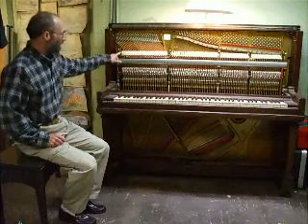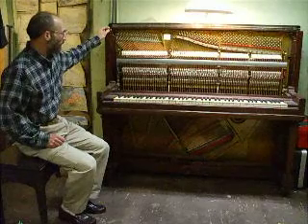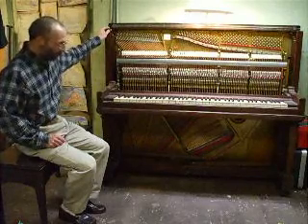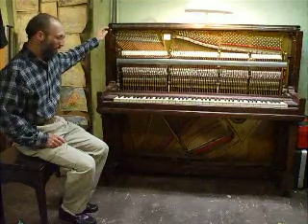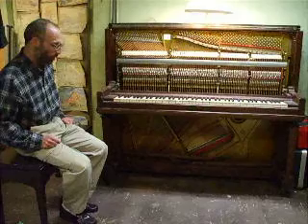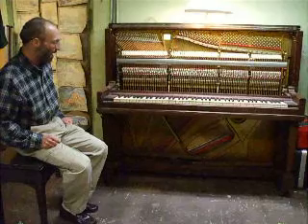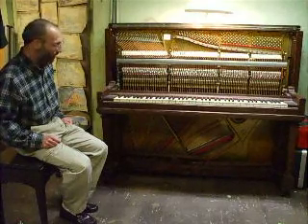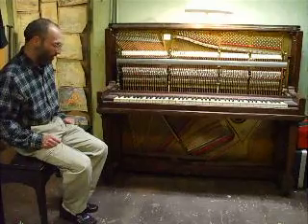11-30-2007 Video of Steinway K upright demonstration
This video demonstrates my restored c. 1914 Steinway "K" upright piano.